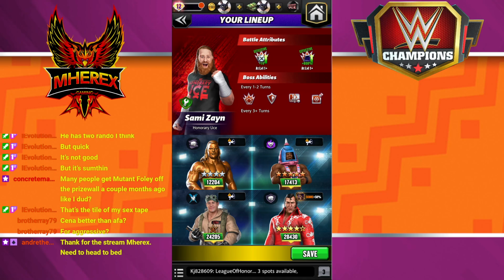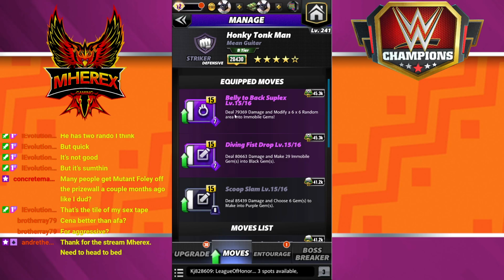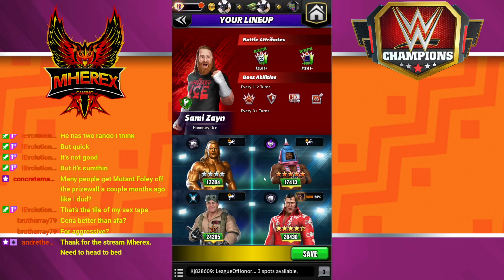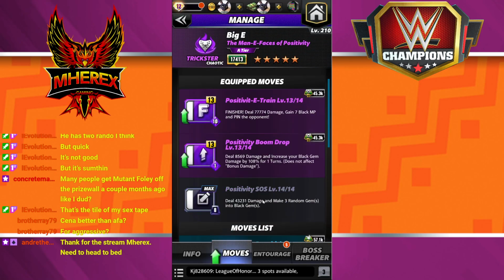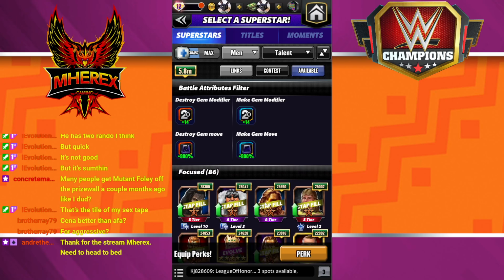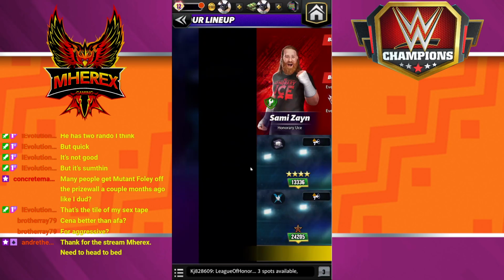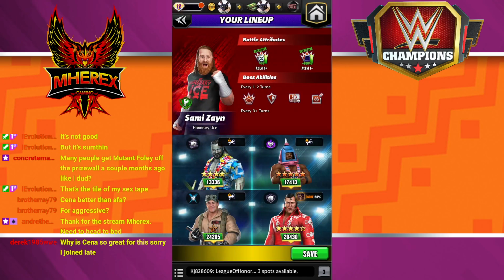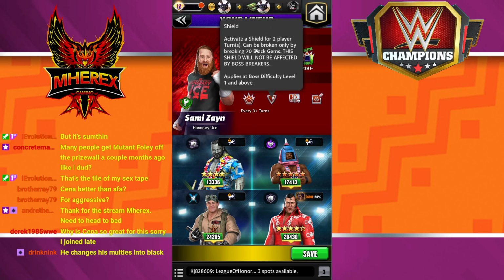Mid Level Boss Guide